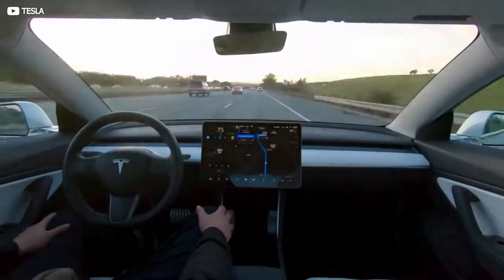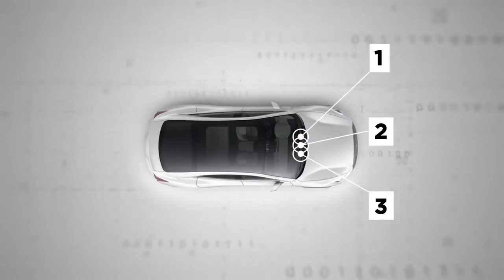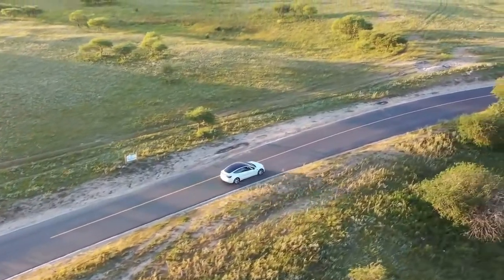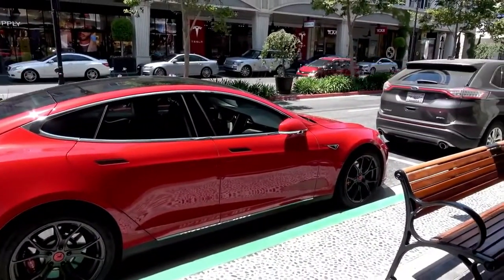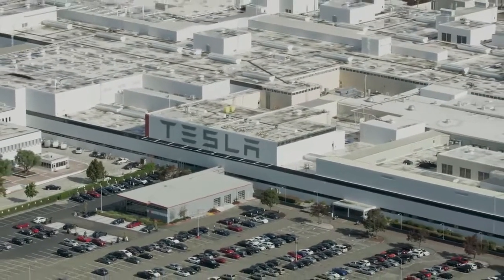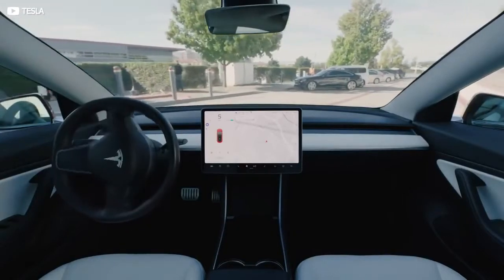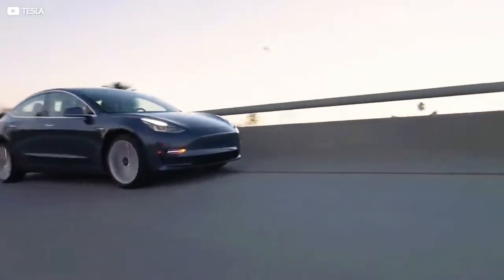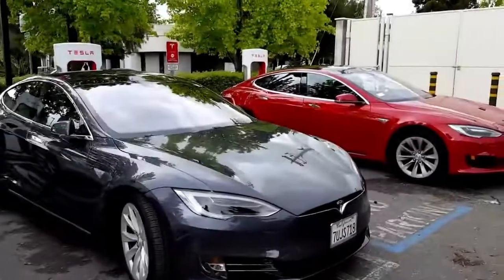How Does Tesla's Autopilot Work?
Even the most ardent Elon Musk stan will admit their lord and saviour hasn’t exactly delivered on his promise of properly autonomous self-driving vehicles. Yet, anyway. Tesla’s flamboyant CEO has repeatedly suggested we’d be there by now, and, frankly, we aren’t. But the so-called Autopilot feature available on all modern Teslas is a marvellous feat of engineering nonetheless.

What enables it to detect hazards up ahead? How does it then go about making sense of that information? Is it better at driving than human beings? Join us today as we pop the metaphorical hood and take a peek into how Autopilot actually works.

For an eye-opening introduction to just how sophisticated Tesla’s driving algorithm has become of late, take a look at this video released back in January 2020.
It’s mission? Nothing short of saving the world.
ll                 c ll
ll             *     ll
¯ \ _ (ツ) _ / ¯
SUGGEST A TOPIC 🚀🖆℁🎖😍🧐👇

Imagery supplied via Pixel Images
save green save earth 🍃♻🎪🚩☝